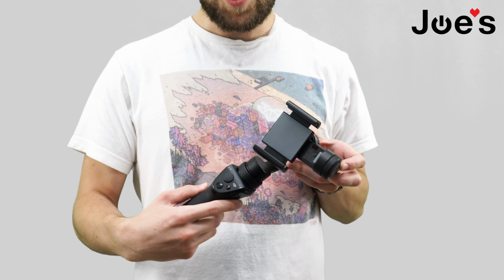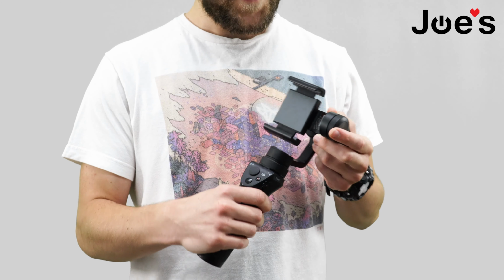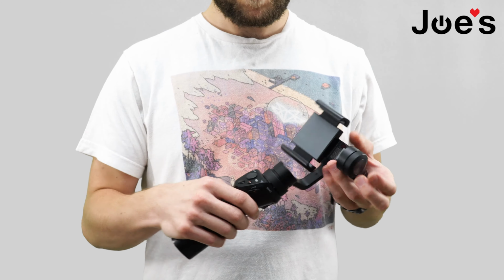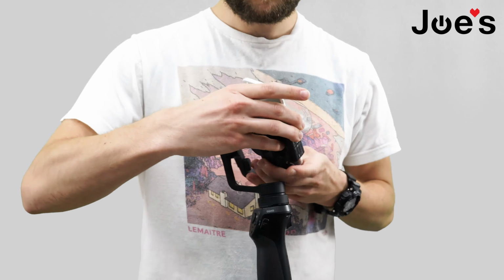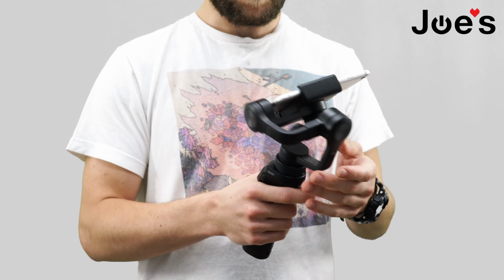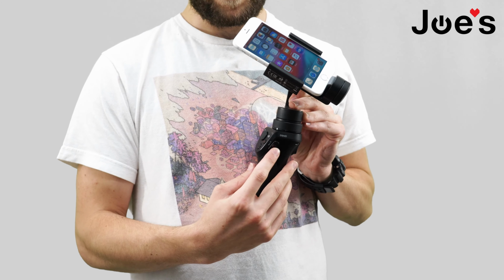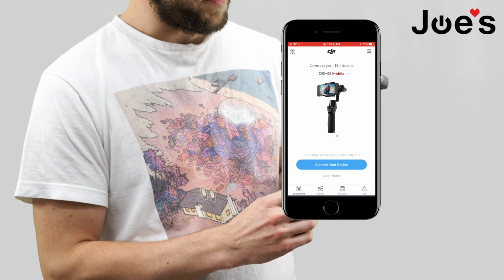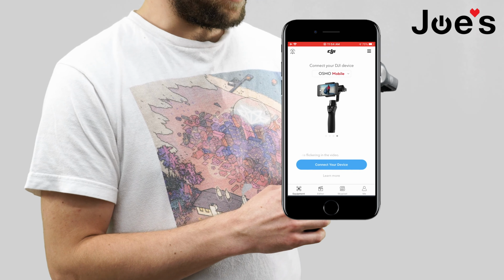DJI Osmo Mobile Setup | Setup Tutorial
In this video, we describe how to set up the Osmo Mobile.

JoesGE.com is a pretty cool place (depending who you talk to it might be more than pretty cool. But hey, I'm just writing this down so that it says something down here, because that's more professional right?) and if you're still reading along at this point you might as well sit down and grab some popcorn because this is about to trail on about how we are this premiere repair service located in Washington State North of Seattle in basically the "Armpit of the US" near Mt Baker (Mt Baker has the world record for most snowfall at 1,140 inches in a season).

All this to basically say that we are all addicted to coffee and stay in the warehouse for ridiculously long hours in order to keep up with the demands of the youth for these two-sided head audio devices and speakers that float when you throw them in the ocean or in your bathtub to test if they actually float. On top of that, we do like it when less stuff ends up in landfills so we hoard everything on shelves with wheels so that we pollute less, it just sits in our warehouse losing molecules slowly over time degrading to become smaller and smaller.

If you are still reading at this point you deserve an award, or a high five, or something because you must either be the most patient person on the planet, or you read blogs frequently. And if the latter is the case, then this whole thing must seem pretty short so let's keep going.